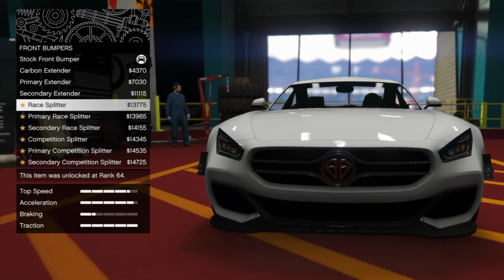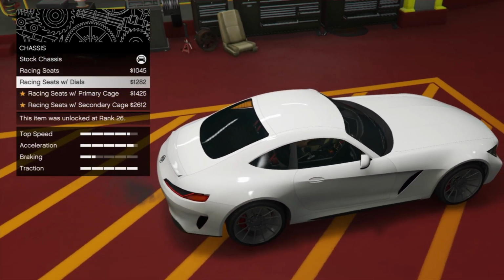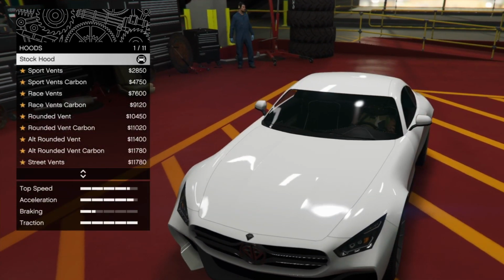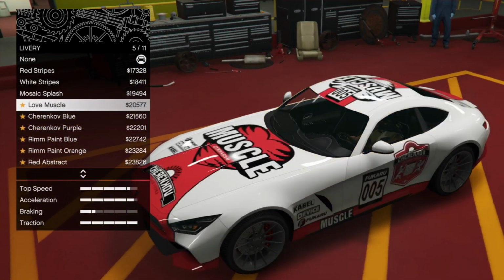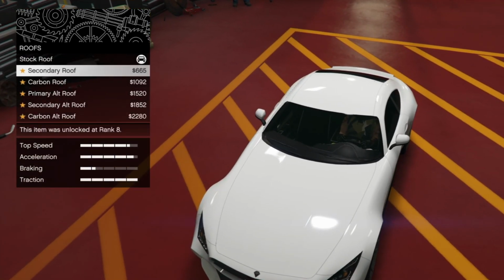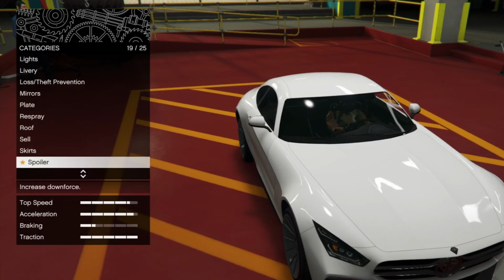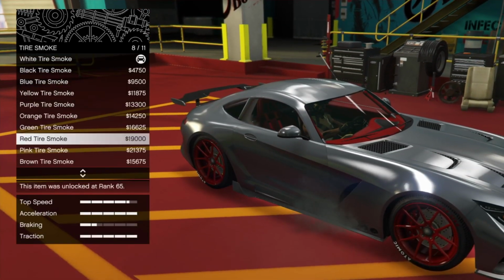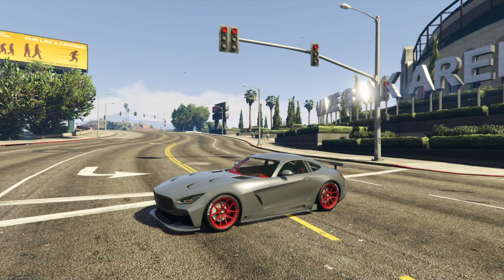GTA ONLINE - SCHLAGEN GT CUSTOMIZATION